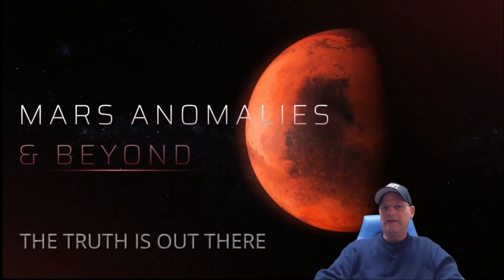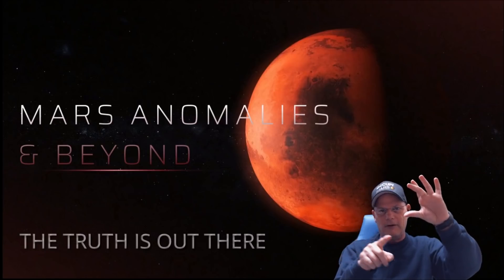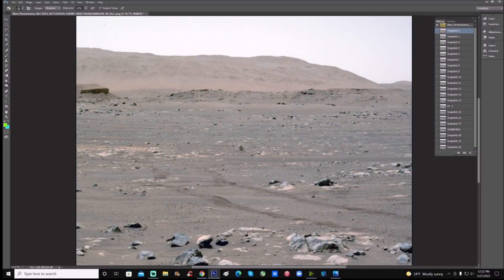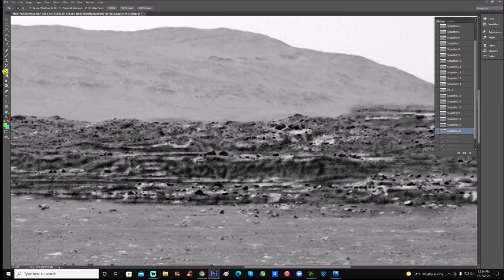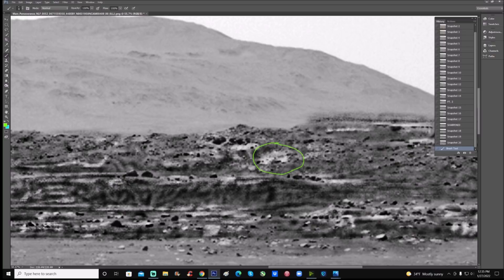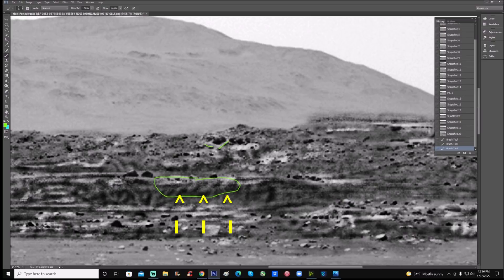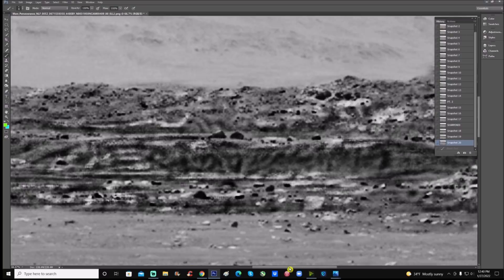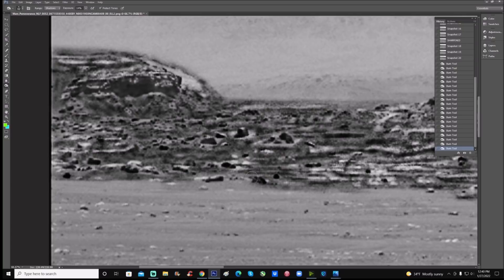PT. 2 ~ Structure In Ruins? Enhancing 101~ 1/27/2022